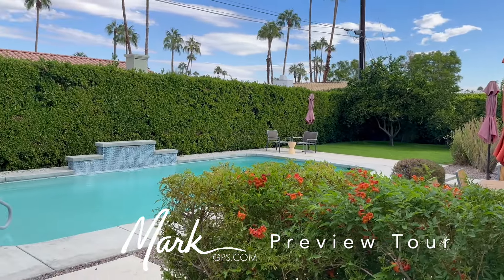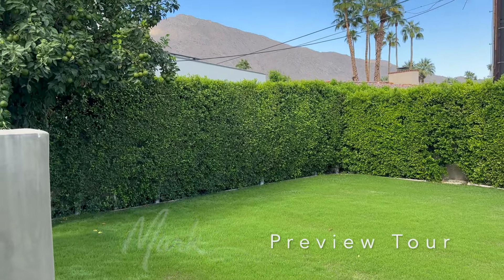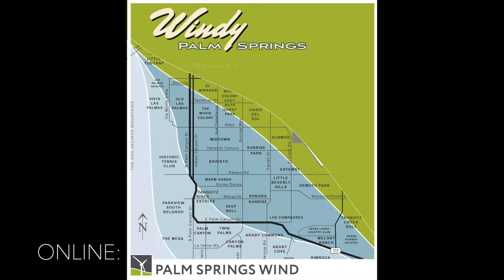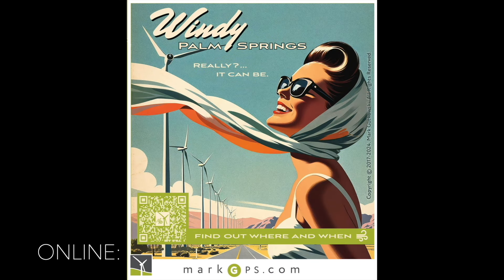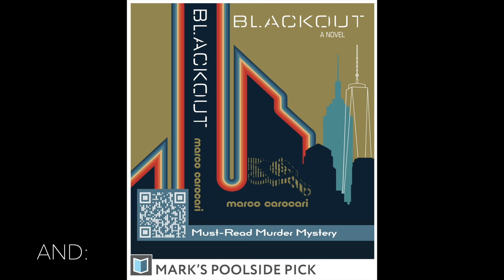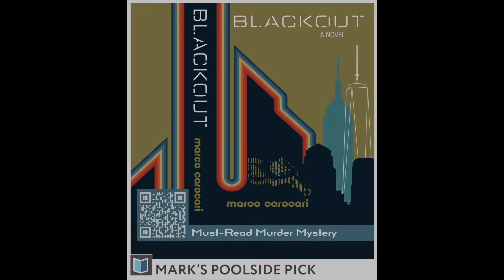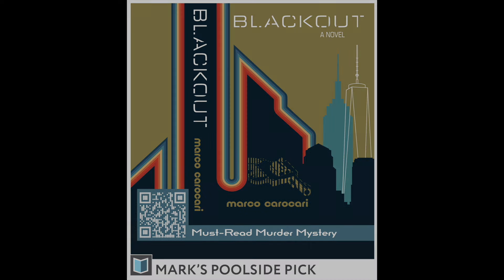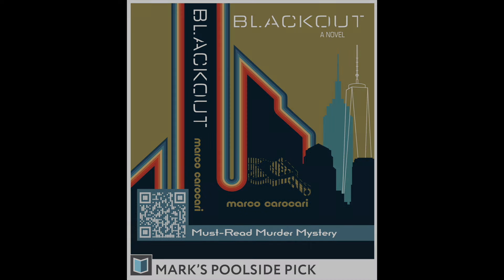Preview tour of 1178 E Anza Drive - an updated 3BD 2BA home in Palm Springs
1178 E Anza Drive in Twin Palms, is a 3-bedroom, 2-bathroom, 1,3863 sqft home located on fee land in Palm Springs. This Mid-Century Modern home was built in 1962, remodeled 10 years ago, and is one of only two homes by Hollywood executive-turned-builder Fred Stein in Palm Springs. The home features replaced doors, upgraded electronics, and advanced security and smart home systems. Bathrooms feature granite finishes, appliances, and skylights. There is a dedicated laundry room in the front courtyard. Outside there is a heated pool with a triple fountain, the home is also on fee-simple land, which you own.

I'm Mark Gutkowski, known also as MarkGPS, and this preview tour is for one of my out-of-town buyers. This video and the others on my channel are one of my buyer tools, making it easier to assess whether a home in the desert warrants a visit in order to consider making an offer. It’s useful to get this level of detail on a home, especially if you live miles away. It’s an expensive and inconvenient process to buzz out to the desert to see a property, so knowing as much as possible ahead of time is useful. Relying solely on MLS photos can be limiting, which is why I take the time to make these and hopefully simplify the decision-making process.

Professionally, I’m one of the top agents in the valley. For the past five years, I've been one of the top 4% of the valley's 4,000+ agents, awarded Top Realtor by Palm Springs Life Magazine. I have been voted Best in the Valley by The Desert Sun three times. I was even on House Hunters four times. Whether you're considering relocating to Palm Springs, searching for a second home or investment property, or moving and needing to explore local housing options, I'm here to assist you every step of the way.